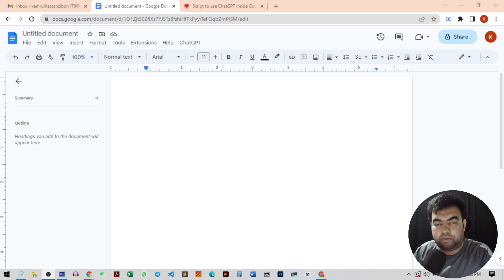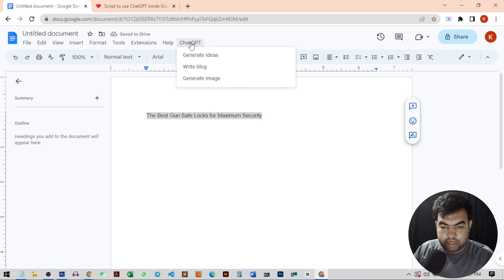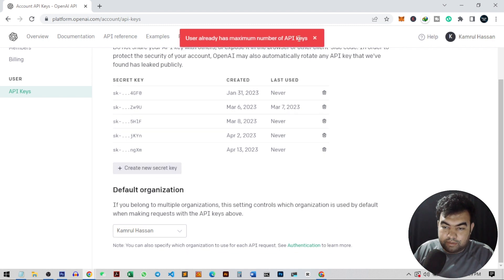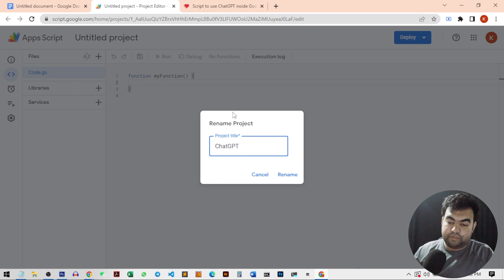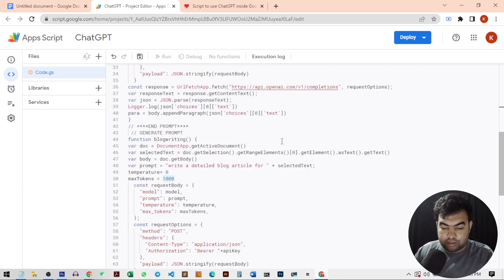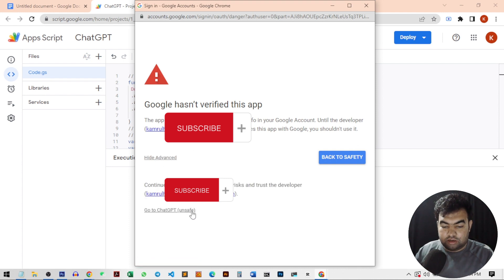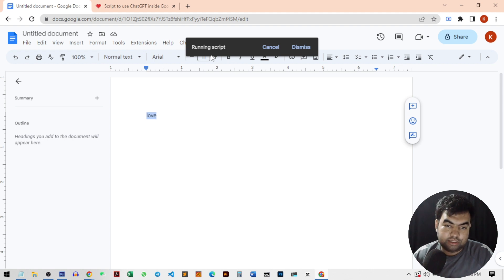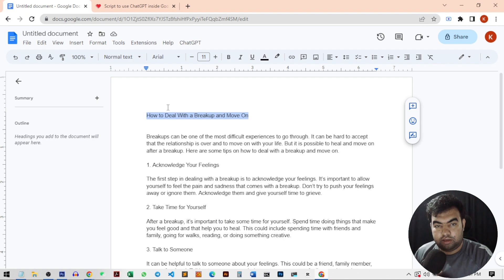How to Use ChatGPT inside Google Docs to Generate Article, Ideas, Images without 3rd Party App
In this tutorial, we will show you how to use ChatGPT inside Google Docs to generate article ideas and images without the need for any third-party applications. ChatGPT is a powerful language model based on the GPT-3.5 architecture, trained by OpenAI, and can help you create content more efficiently.

With ChatGPT, you can easily generate article ideas, titles, and even full paragraphs to help you get started with your writing. You can also use ChatGPT to find relevant images for your articles, saving you time and effort.

In this video, we will guide you through the process of integrating ChatGPT into Google Docs and show you how to use its features effectively. We will also provide tips and tricks on how to optimize your use of ChatGPT to get the best results.

Whether you are a content creator, blogger, or writer, this video will help you streamline your content creation process and save you time and effort. So, join us as we explore the world of ChatGPT and Google Docs and learn how to generate high-quality content more efficiently.